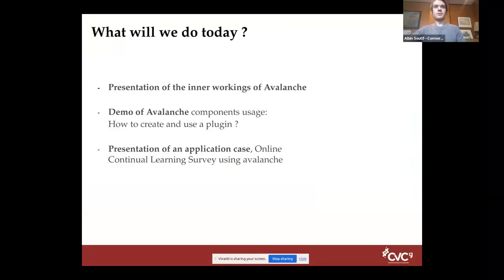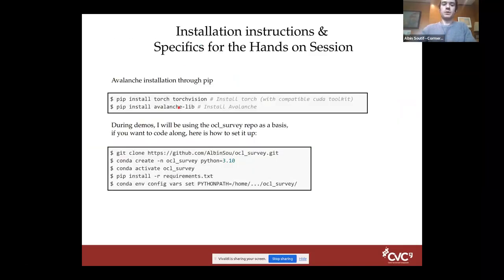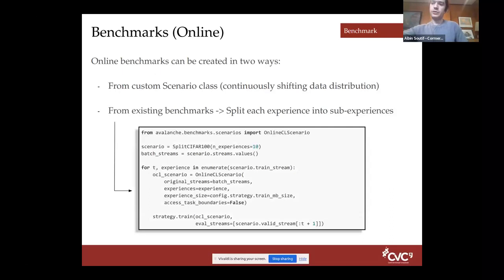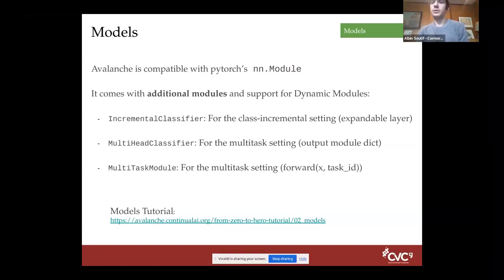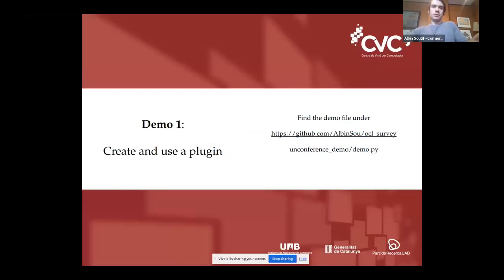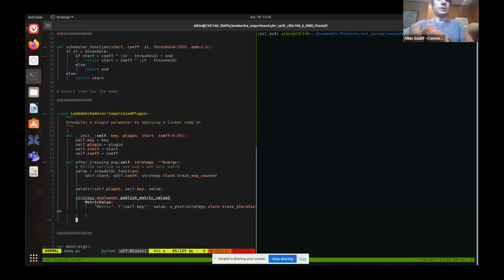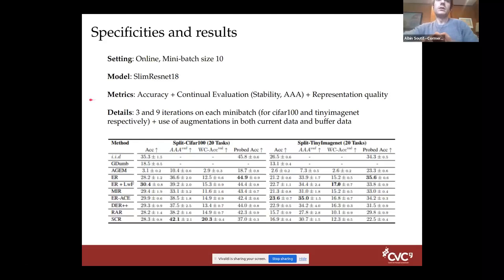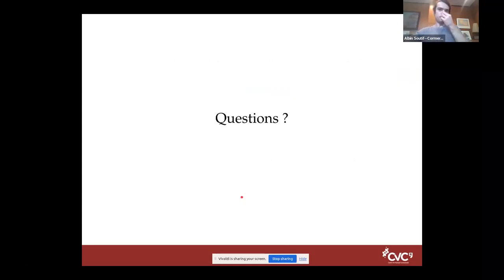Albin Soutif | ContinualAI UNCONF 2023 #3 | Hands-on Session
Albin Soutif (Universitat Autònoma de Barcelona)
Intro to Avalanche for CL

#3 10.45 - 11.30, 19 Oct 2023
ContinualAI Unconf
OCTOBER 19, 2023 / FREE FOR EVERYONE / ANYWHERE ON EARTH

Organized by the non-profit research organization ContinualAI, the conference aims at speeding-up the long desired inclusive and sustainable progress of our community with an open-access, multi-timezone, 24 hours long event which brings together ideas at the intersection of machine learning, computational neuroscience, robotics and more!

ABOUT ContinualAI
ContinualAI is a non-profit research organization and the largest open community on Continual Learning for AI. We aim at connecting people and working better together on this topic we consider fundamental for the future of AI.